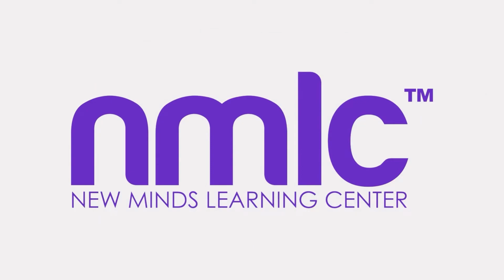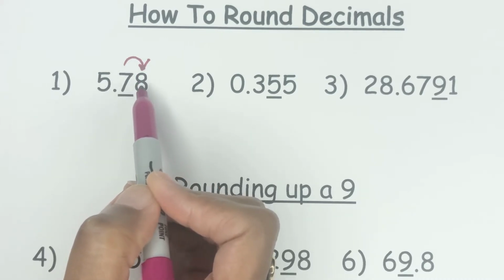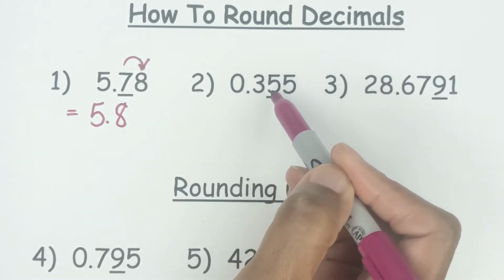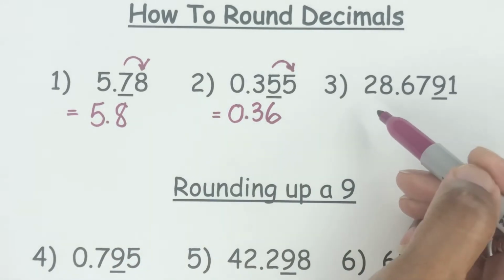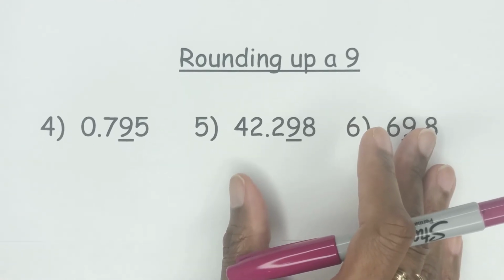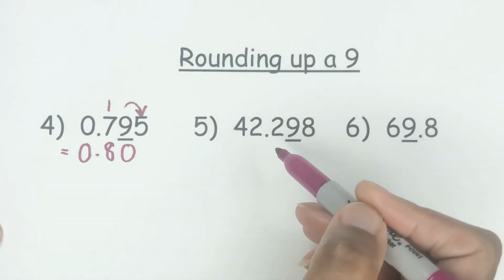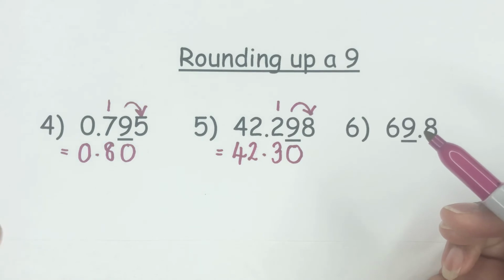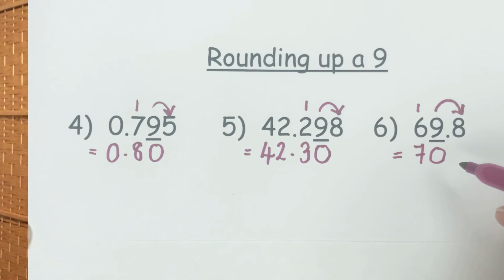How To Round Decimals!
Here’s a quick and easy strategy of how to round decimals and also how to round up a 9!  What do you do when you to have to round up a digit and it’s a 9?  You regroup!

Music Artist:  Harmony
Song:  It’s Like Everyday
Publishing:  Jack Russell Music Ltd.

FAQ:
London, England 🏴󠁧󠁢󠁥󠁮󠁧󠁿
•Where are your parents from?
Jamaica 🇯🇲
•Are you married?
Yes
•Do you have children?
Yes